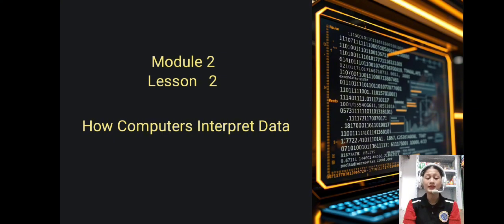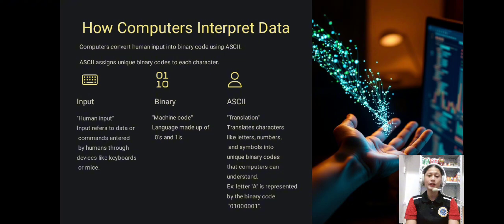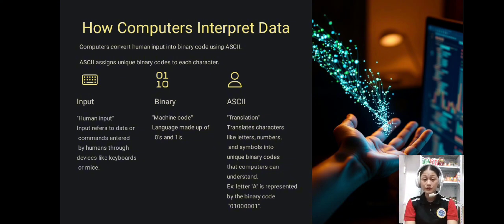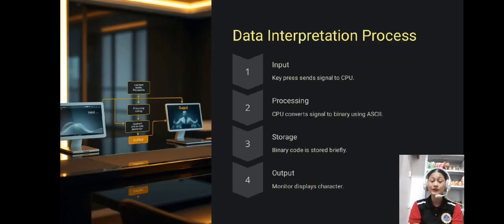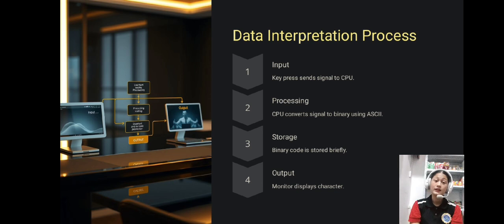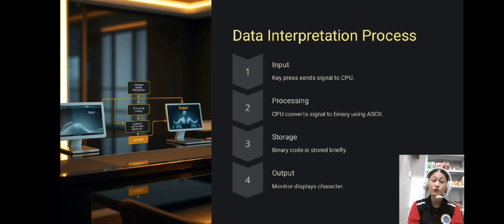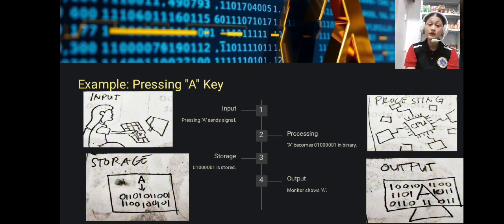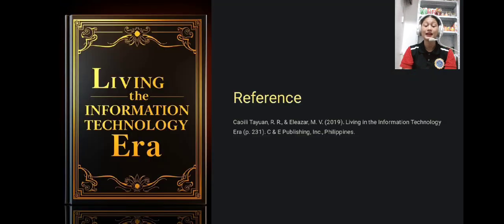MTS 13: Module 2 - Lesson 2